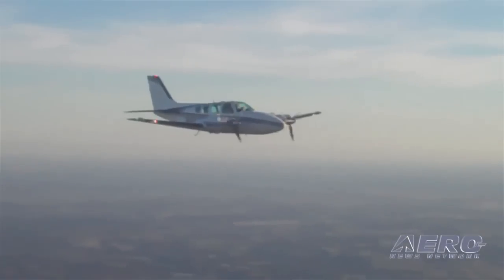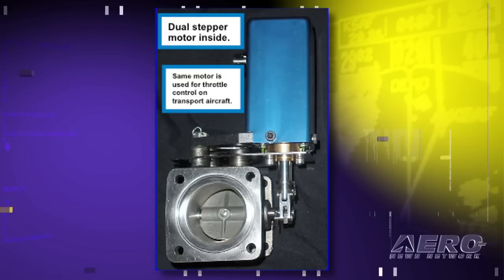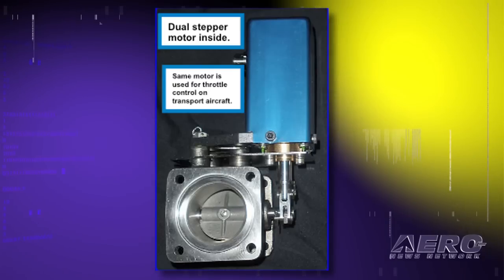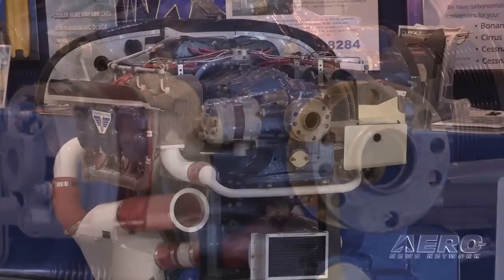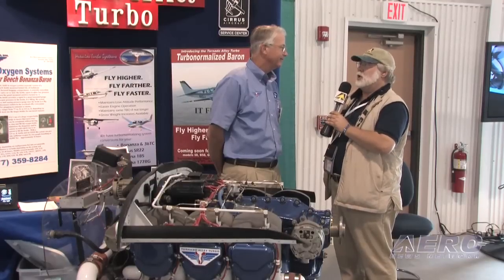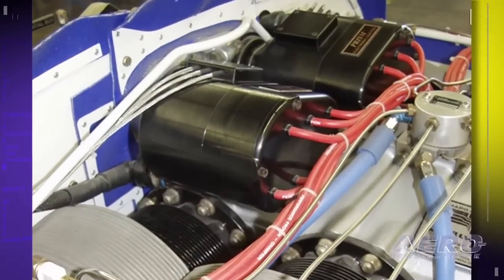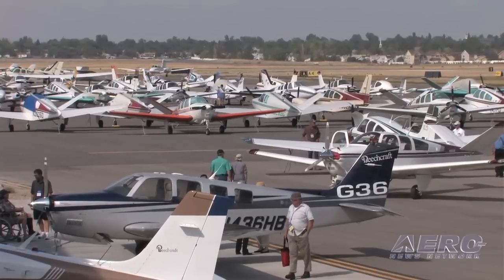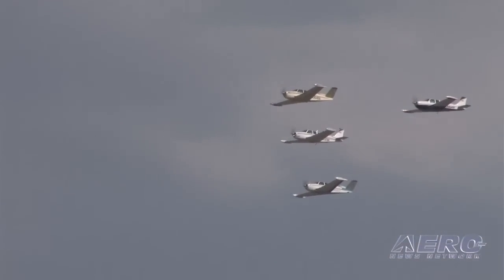Aero-TV: Tornado Alley Turbos - GA's Propulsion Development Powerhouse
One Of The Most Inventive Companies In GA Propulsion Updates ANN On Their Plans For The Future

It would be hard to make a list of some of the most inventive and innovative companies in GA without putting Tornado Alley near the top. The creator of a number of upgrades and the inventor of a host of GA technologies, this company (we believe) is poised for even greater things than it has accomplished already... despite some pretty tough impediments in recent years (even beyond the vagaries of an economy hitting for the dumpster).
TAT has put their stamp on a number of upgrades for some of GA's most popular birds... The Beech Bonanza, the Cessna Cardinal and C-185, the Cirrus SR22, and soon... the Beech Baron. Our own experience with their work, via our Cirrus G3 Turbo has been an eye-opener... offering reliability, economy, easy operation and the comfort of knowing that we've been sitting behind a mill that has piled up an amazing record for just plain flying its heart out.
There are interesting times ahead for TAT... some months ago, Tim Roehl and his crew announced a new electronic wastegate turbo density-normalized controller for (first) the SR-22, deemed "TDN" to signify that the engine is Turbo Density-Normalized. The system will be the first part of a series of new, electronic engine controls being developed for Tornado Alley Turbo for use on a wide range of general aviation aircraft. The TDN smart controller will feature automatic adjustment of mass airflow to the engine to compensate for "hot day" conditions. In addition, the system will feature the codenamed "World Peace" component (details have not yet been released) that will provide substantially improved LOP operation of the engine to ensure adequate engine mass flow, allowing the pilot to obtain near maximum continuous engine horsepower.
Beyond that, TAT is behind the development of a new generation of aviation fuels for GA use, G100UL... and that's but the tip of a pretty big iceberg. Mark our words, some of the most intriguing advancements in the GA propulsion game could be coming, soon, from these guys... and we can't wait.